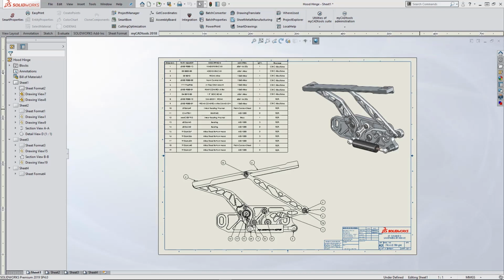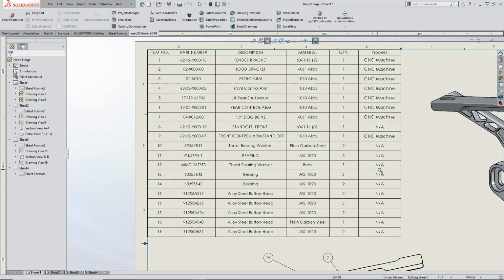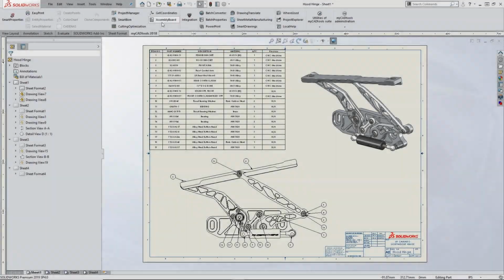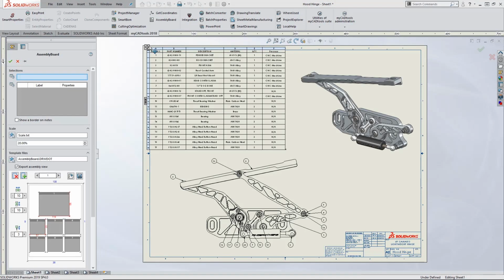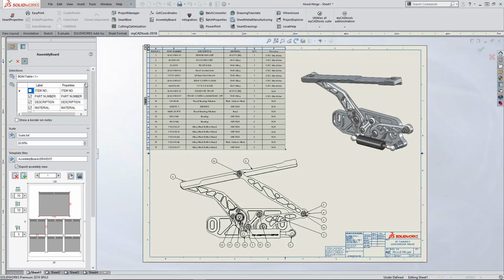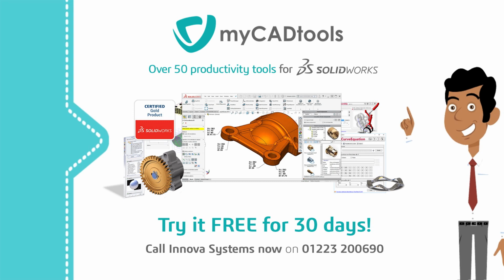myCADtools AssemblyBoard add in for SOLIDWORKS (1 minute)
Innova Systems is an authorised UK Value Added Reseller for SOLIDWORKS 3D design software and myCADtools. to find out more.